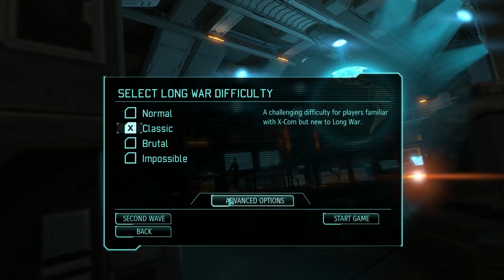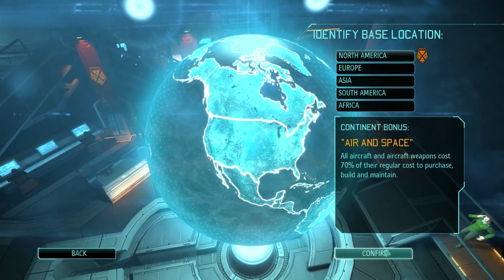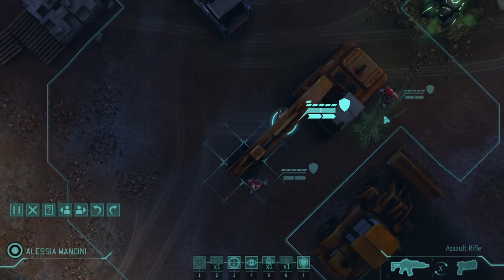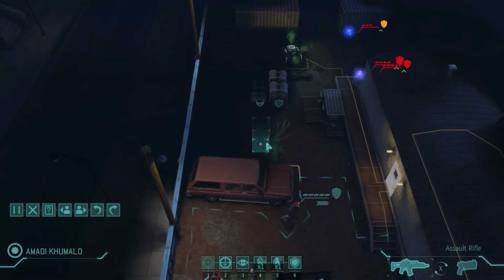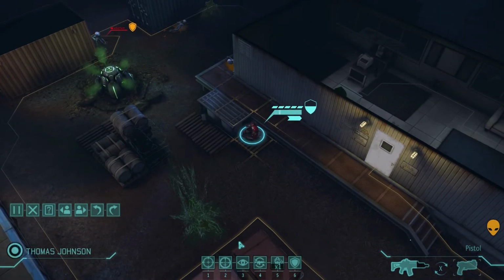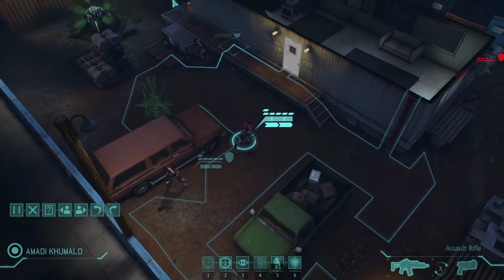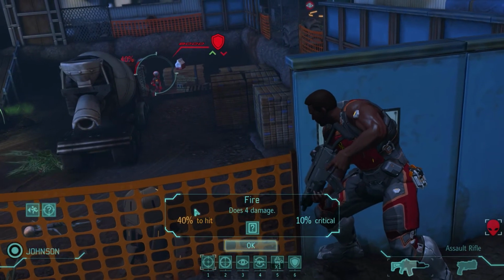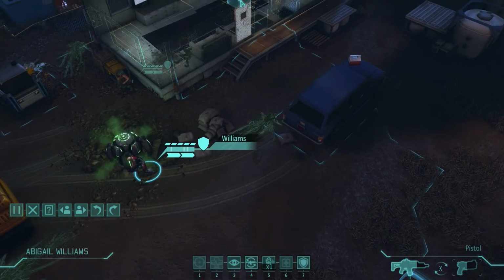Let's Play XCOM Long War (March) Part 1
Long War v3.0 b13
Difficulty: Classic
Second Wave: Hidden Potential, Mind Hates Matter

In this series, I will explain some of the workings of the Long War mod to the best of my knowledge as I play. I hope these videos will be helpful to newer LW players so they can also get a consistent start and make it into mid/late game.

This video covers the introductory mission.

I recommend watching Beaglerush's videos if you want to understand maps and the AI in great detail.